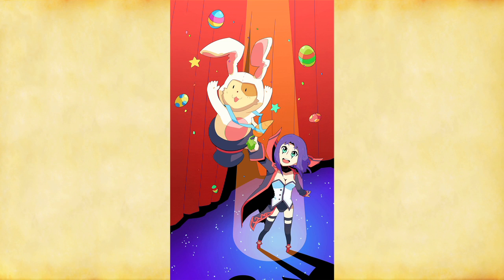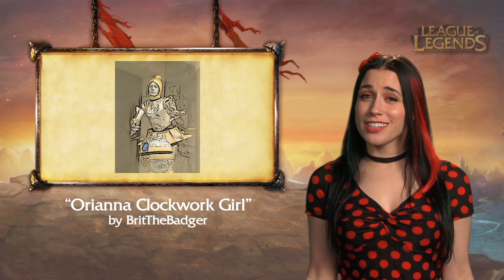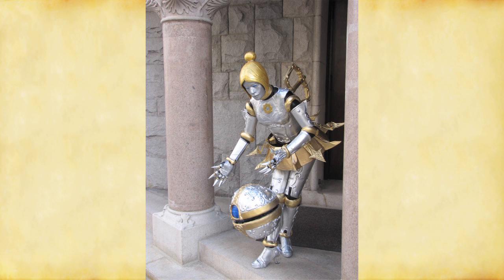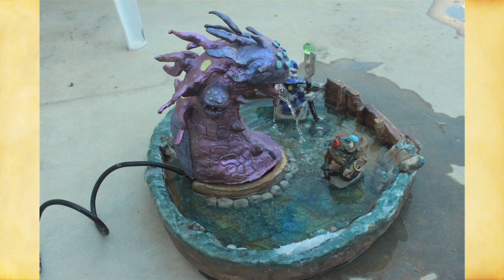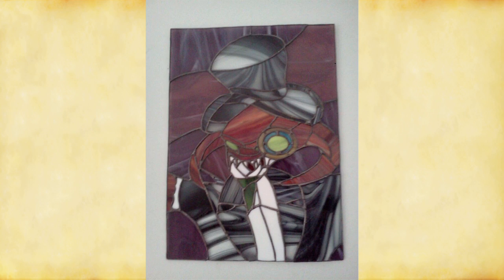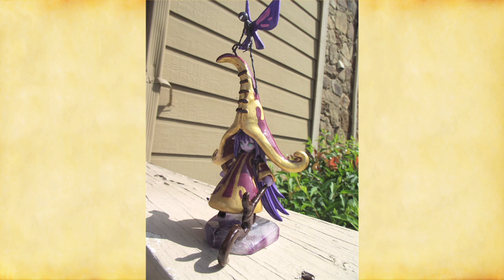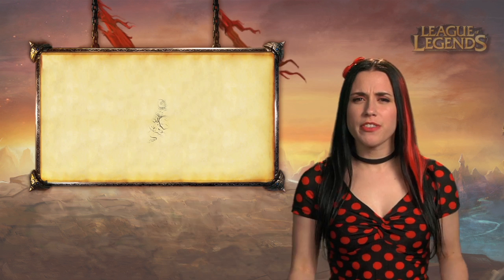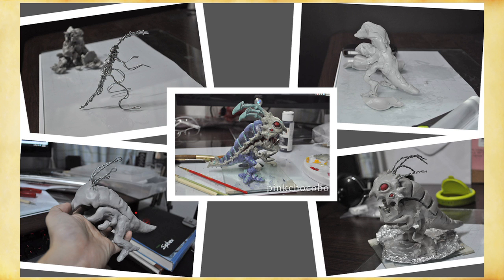Fun with Sculpty - Summoner Showcase #83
LeBlanc and Annie

Hell0ween kicks things off with two of my favorite things: magic and presents!

Orianna Costume

All those elite cosplayers out there better find some room on the Podium of Awesome: Britthebadger makes us believe that the Lady of Clockwork walks among us.

Baron Nashor Fountain

The Baron never gets any love, either on the field or off. [b]Josh[/b] strikes a blow for Nashor equality with this working fountain!

Classy Glassy Cho'Gath

Admiral Nahtanoj brings the nom-nom-noms to a stained glass window: perfect ambiance for a snifter of brandy with a certain aristocratic Void monster.

Lulu Statuette

Lulu never lacks for love, whether it comes from a transformed squirrel or a supportive summoner. Moonstonerarity does the champion justice with a groovy statuette!

Kog'Maw Statue

Not to be outdone, Pinkchocobo delivers a terrific take on Kog'Maw. Even better, he includes step-by-step pics showing us how he did it!

Champion Web Comics
We end the week with proof of what we always suspected about Amumu. Check out these Tumblr blogs for The Sad Mummy, along with similar craziness for (big breath) Volibear, Rumble, Dr. Mundo, Annie and the original character, Rin the Yordle.